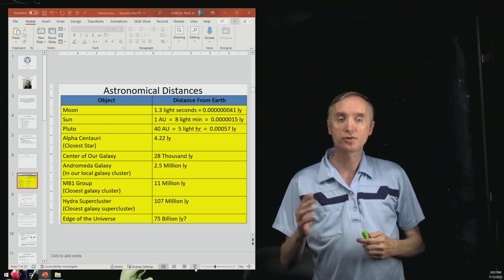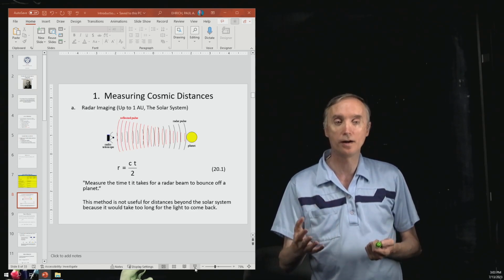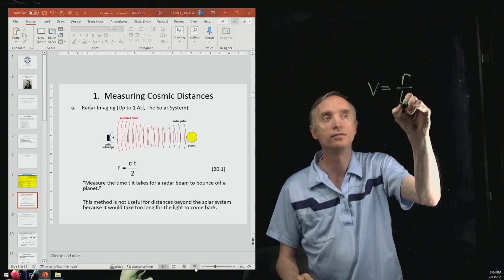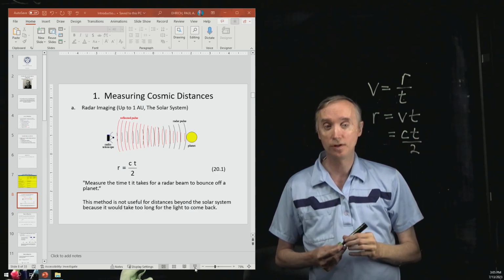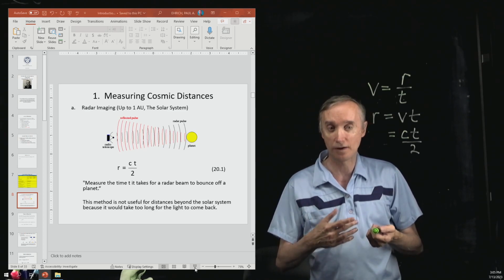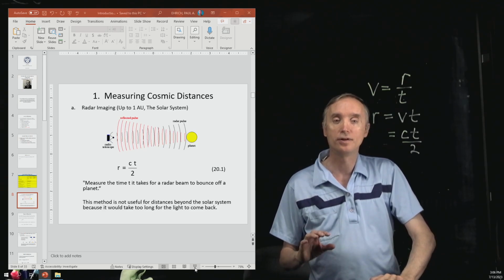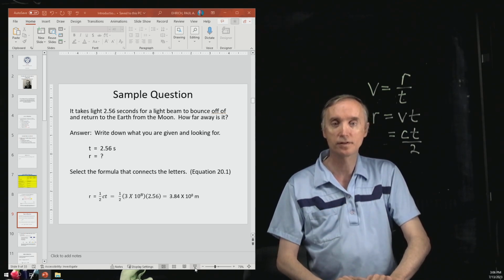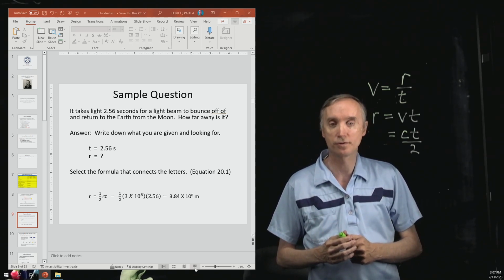Ast 20 2 Radar Imaging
In this segment about measuring the universe you will learn how the distance to an object can be measured by bouncing light off of it.